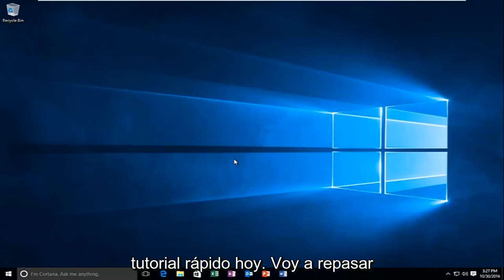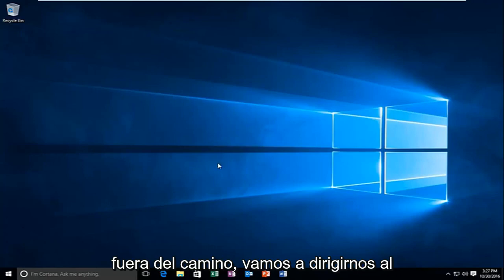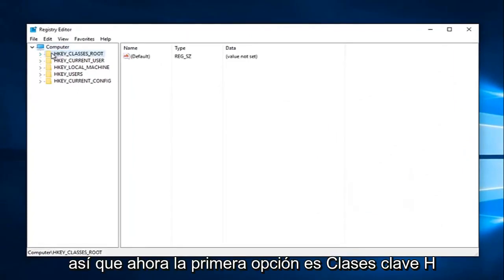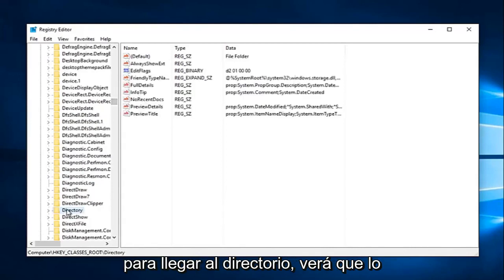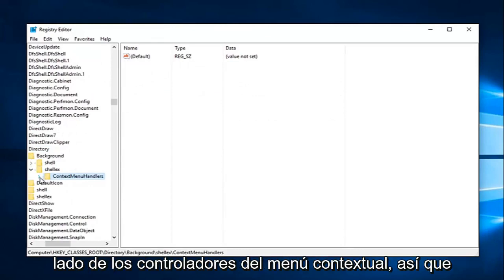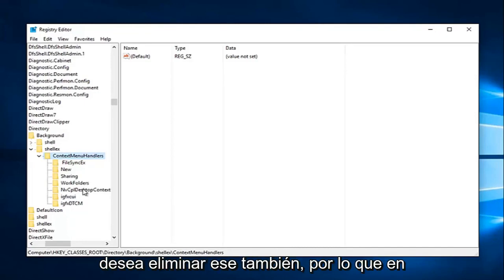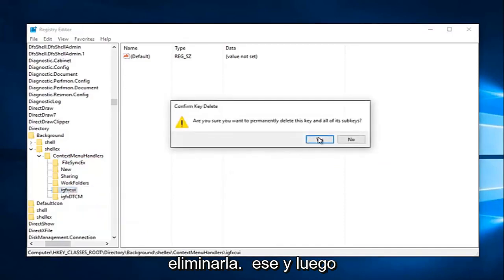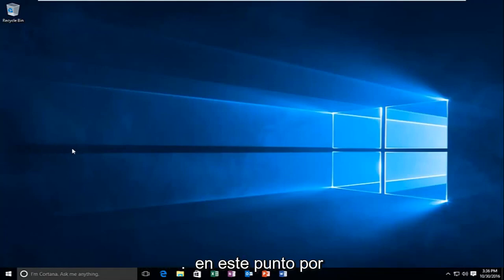Solución El Click Derecho No Funciona en Windows 10/11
Cómo ARREGLAR el clic derecho en el escritorio que no funciona en Windows 10.

Si el clic derecho no funciona, o su mouse funciona lento o no responde, este tutorial es para usted. Además, para crear una copia de seguridad como se menciona en el video: Archivo\Exportar

El botón derecho del mouse (o el clic derecho) es menos entendido y pocas veces utilizado por algunas personas, sin embargo, es una de las herramientas más valiosas de la computadora. Proporciona funcionalidad adicional al ratón. El propósito esencial del botón derecho del mouse es proporcionar información sobre lo que está haciendo clic. A menudo se usa para abrir menús contextuales, que son menús emergentes que pueden cambiar dependiendo de dónde haga clic. Si el botón izquierdo del mouse interactúa directamente con un objeto, el botón derecho del mouse a menudo le permite interactuar indirectamente. Al hacer clic con el botón derecho en un archivo, se proporciona una lista de operaciones en el archivo o la capacidad de mostrar sus propiedades. Hacer clic derecho en el fondo de su escritorio le permite modificar el escritorio y así sucesivamente.

Problemas abordados en este tutorial:
El clic derecho de Windows 10 no funciona en el escritorio
clic izquierdo y derecho no funciona windows 10
clic derecho no funciona mouse
clic derecho del mouse no funciona windows 10
clic derecho nuevo no funciona
clic derecho no funciona en escritorio windows 10
clic derecho no funciona en el menú de inicio de windows 10
click derecho no funciona correctamente windows 10
el botón derecho de mi mouse no funciona correctamente
clic derecho del mouse no funciona correctamente
la actualización del clic derecho no funciona

Este tutorial se aplicará a computadoras, laptops, computadoras de escritorio y tabletas que ejecutan el sistema operativo Windows 11 y Windows 10 (Home, Professional, Enterprise, Education) de todos los fabricantes de hardware admitidos, como Dell, HP, Acer, Asus, Toshiba, Lenovo, y Samsung.